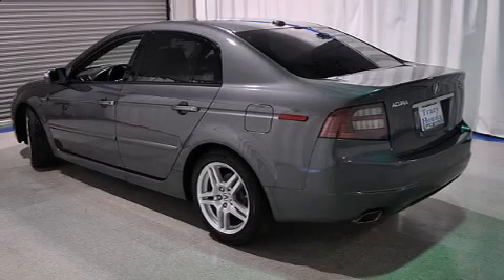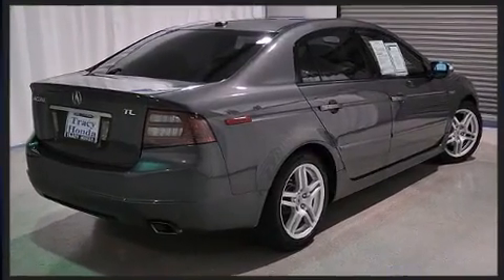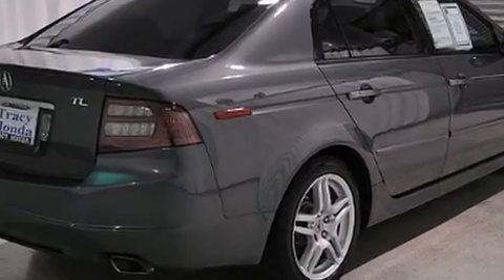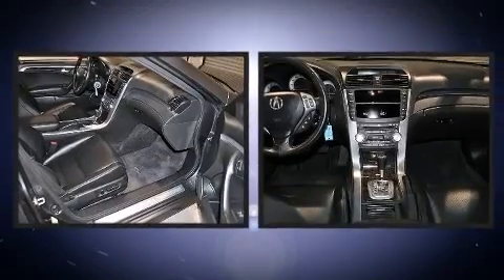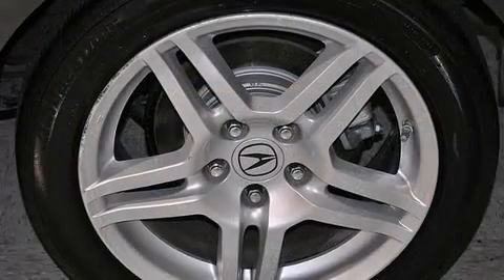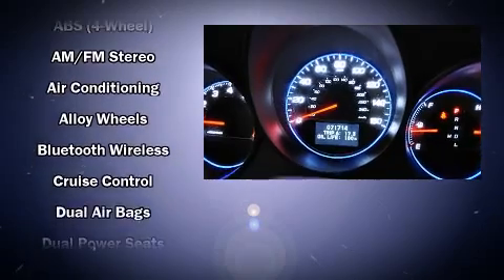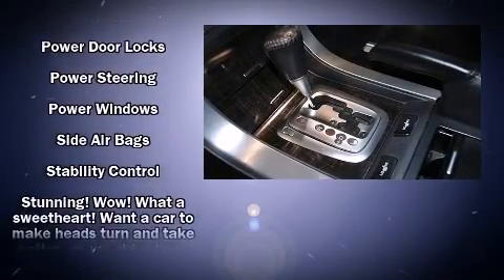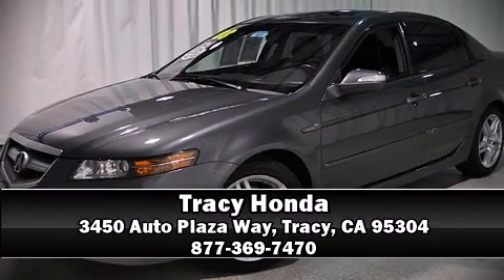2008 Acura TL 3.2 in Tracy, CA 95304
Tracy Honda
3450 Auto Plaza Way

You can expect a lot from the 2008 Acura TL. This 4 door, 5 passenger sedan is still under 75,000 miles! Under the hood you'll find a 6 cylinder engine with more than 250 horsepower, providing a smooth and predictable driving experience. Acura infused the interior with top shelf amenities, such as: leather upholstry, front and rear reading lights, a built-in garage door transmitter, a power seat, heated seats, power moonroof, and seat memory. Everything is where it ought to be, from the dashboard controls to the door locks and window controls. With high intensity discharge headlights illuminating your path, you'll always appreciate maximum visibility. You and your passengers will enjoy the stereo system, which includes a CD player with MP3 capability, a cassette player, steering wheel mounted audio controls, and 8 speakers, providing excellent sound throughout the cabin. Side curtain airbags deploy in extreme circumstances, shielding you and your passengers from collision forces. It also arrives with a Carfax history report, providing you peace of mind with detailed information. Our sales staff will help you find the vehicle that you've been searching for. We'd be happy to answer any questions that you may have.